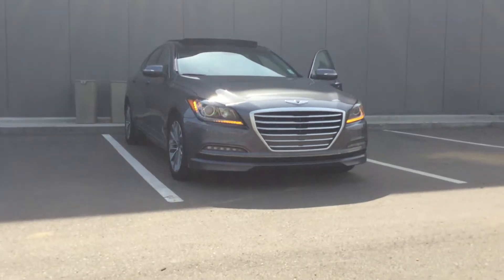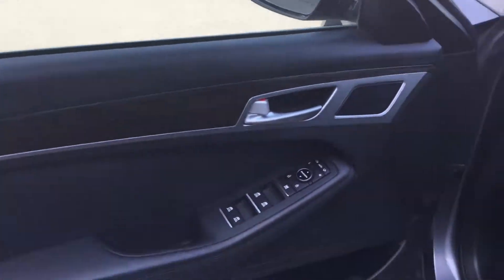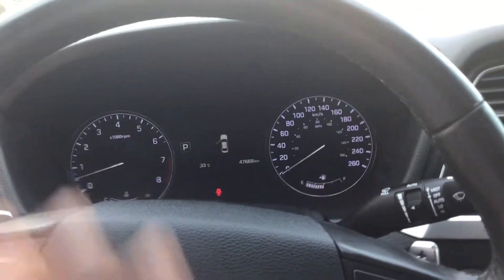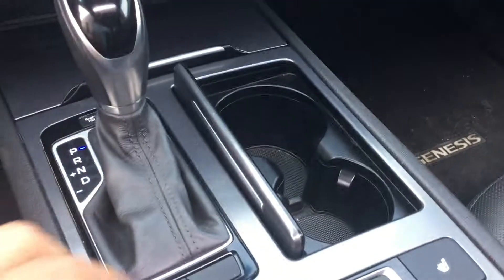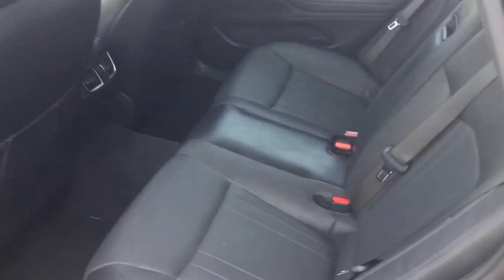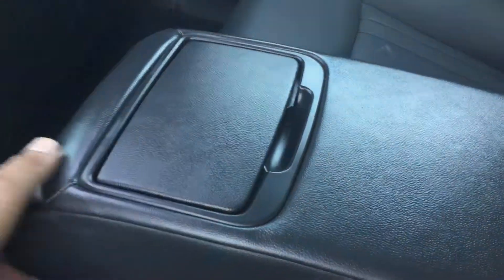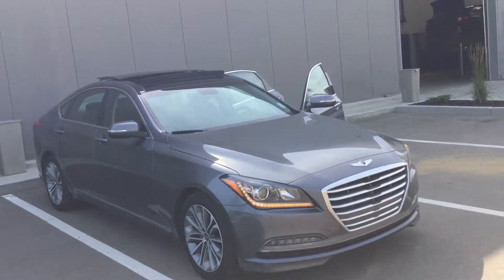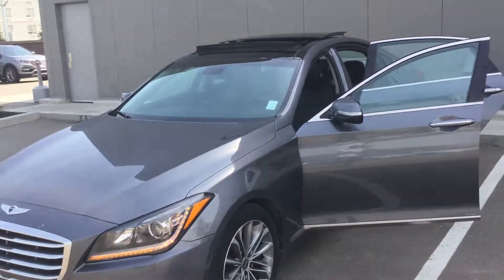Genesis Sedan Premium || Edmonton Hyundai Dealer